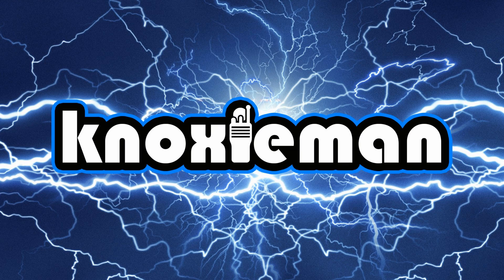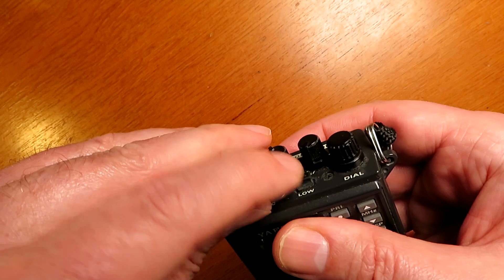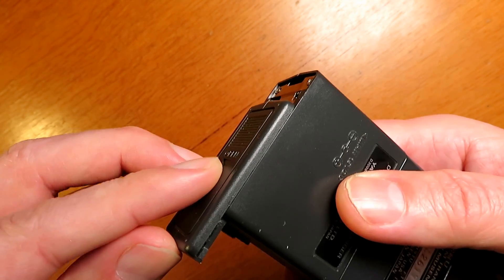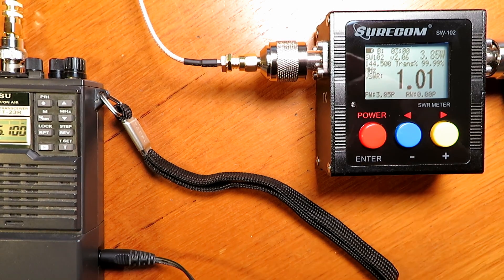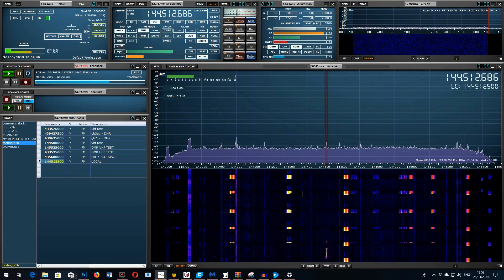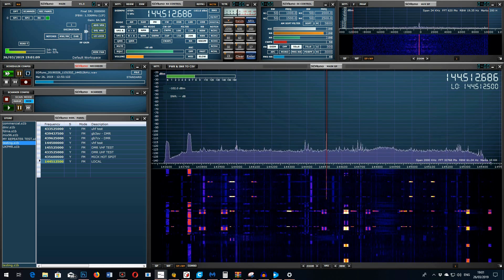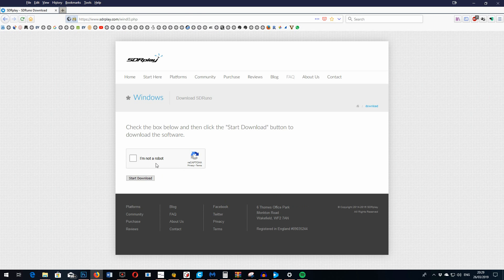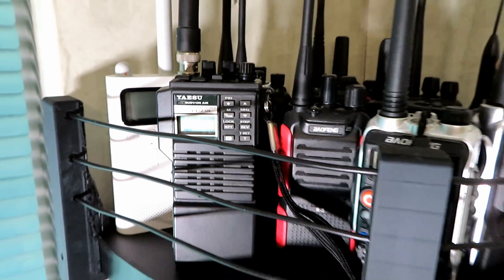I welcome back an old friend I thought id lost! plus SDRPLAY & SDRUNO gain a real scanning feature.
In this episode I welcome back an old friend that I thought I had lost (or had stolen) this radio was my first proper good quality ham radio that I bought way back in 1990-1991, does it still work?

We also take a quick look at the new features in SDRPLAY and SDRUNO, in particular a scanning feature.